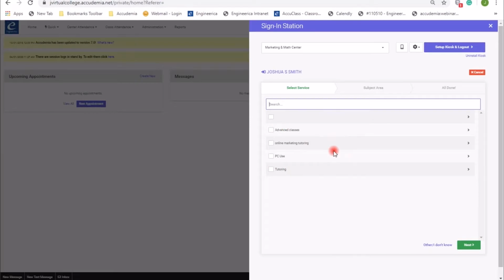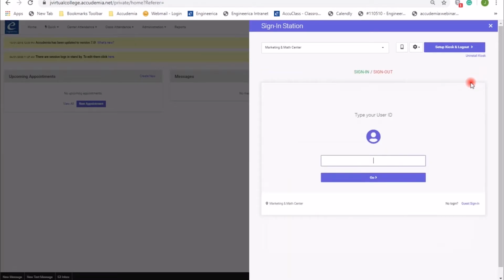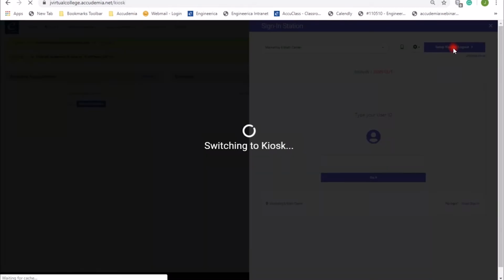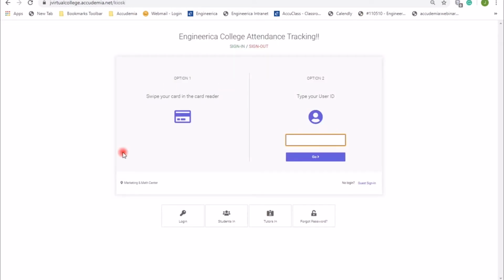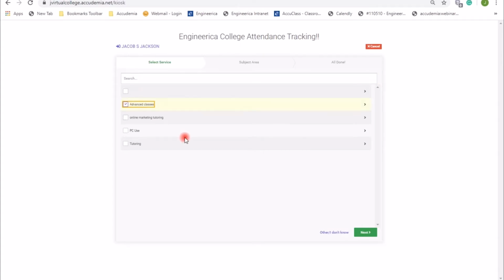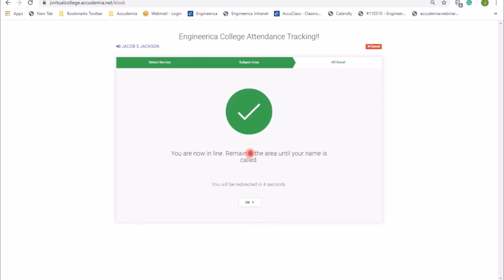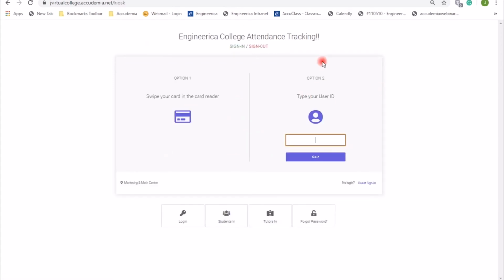Create a Sign-in Screen | Accudemia Tutorial